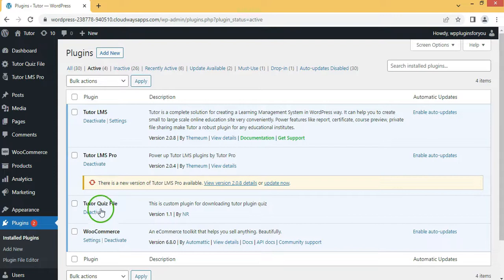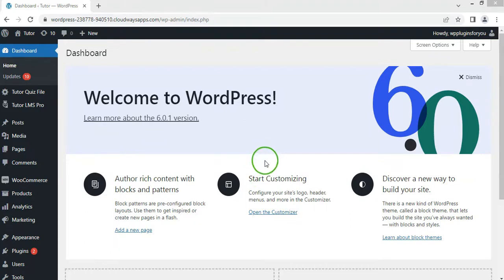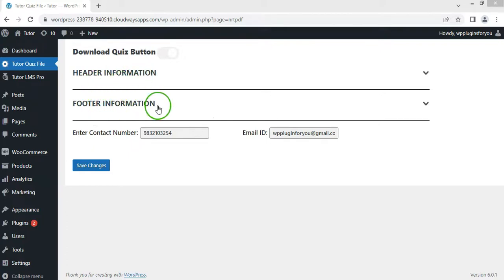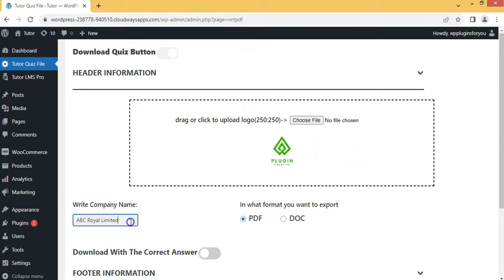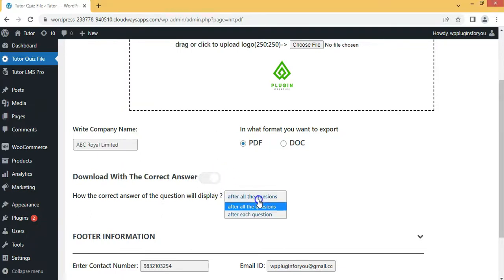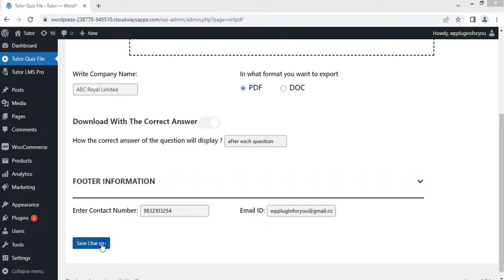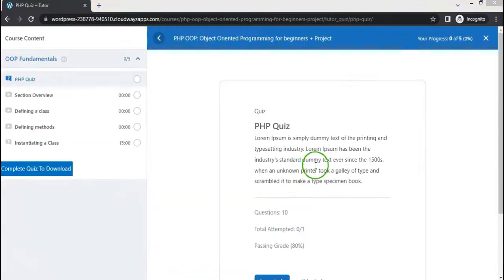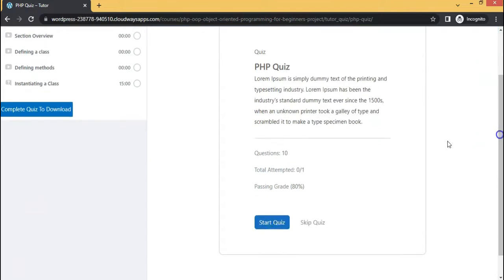Tutor Quiz File Plugin Lets Student Download Quizzes in PDF or DOC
Our newest extension plugin for the TutorLMS courseware plugin -Tutor Quiz File Plugin- allows the admin to set the student can download the quiz sets after completing the course.If allowed and as set by the course admin, the students or users can download quizzes in either PDF or Doc formats. Further course admin can set the option to publish answers just after the question or at the nd of all the questions.